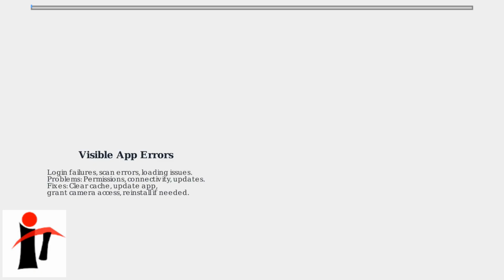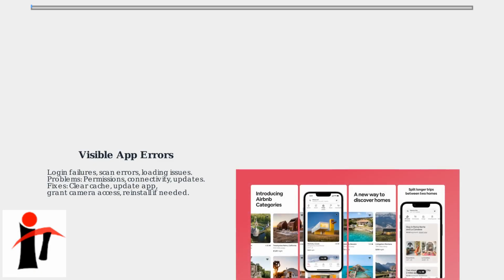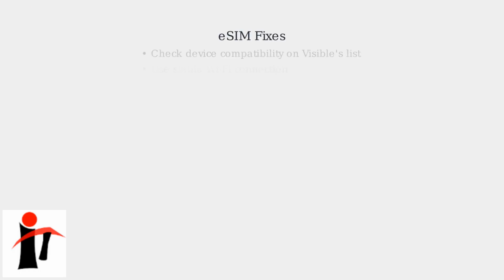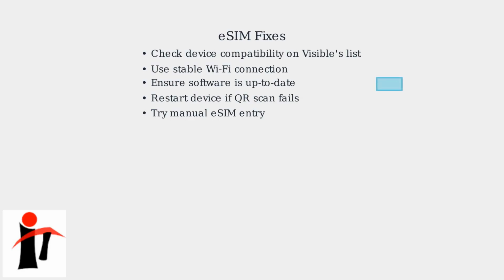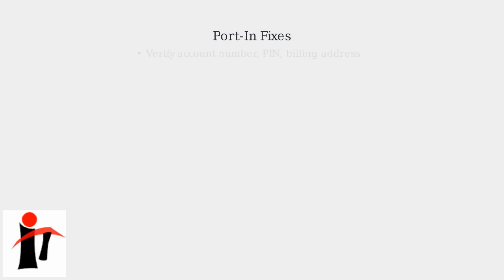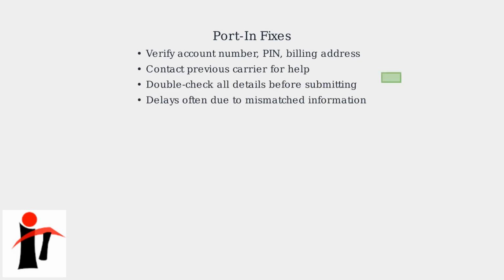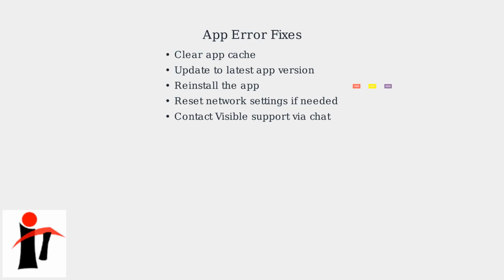How to Fix Visible Wireless Activation Problems – eSIM, Port In & App Errors